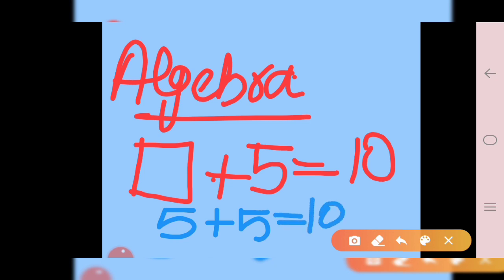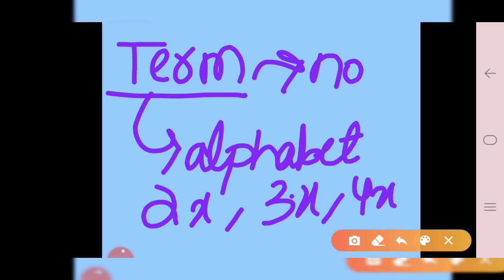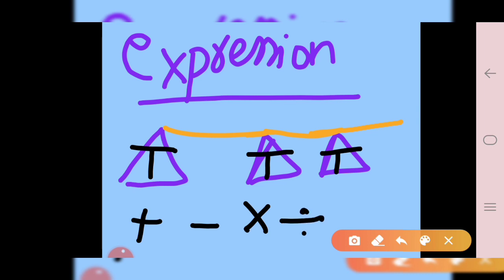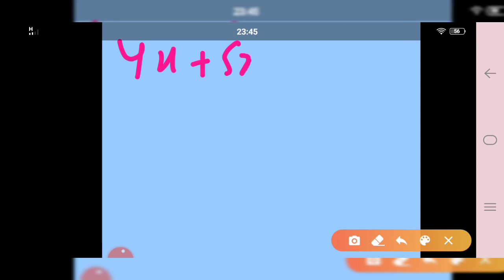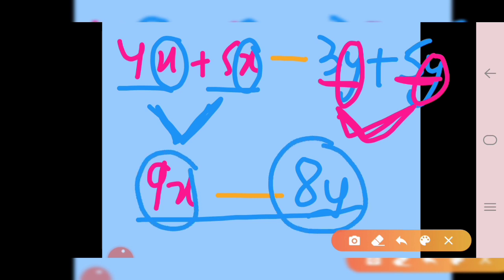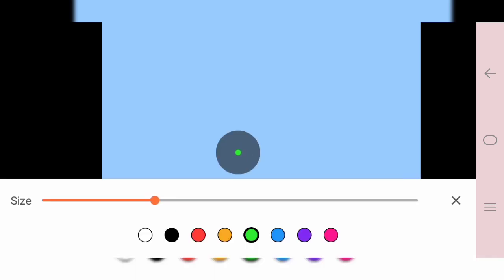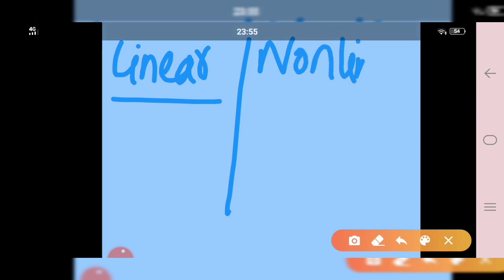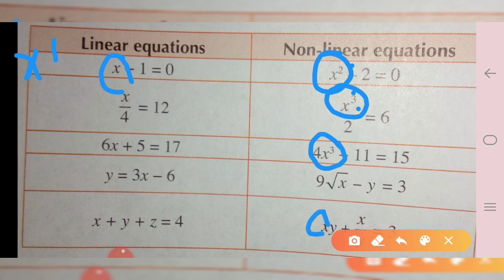Algebra For Beginners: Linear Equations:Introduction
In this video you will learn:
-How expressions form?
-How Equations form?
-How to differentiate Linear equations with other types

Reference given from Olevel Mathematics Oxford D1 book 7th edition
Grade 6